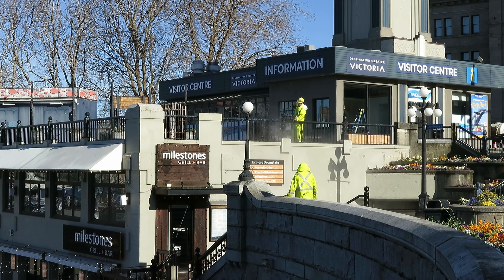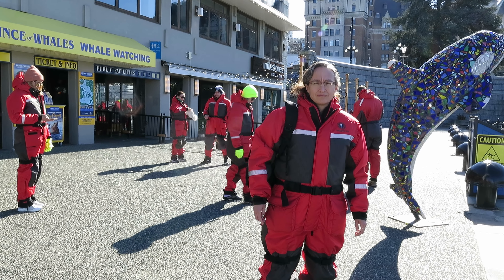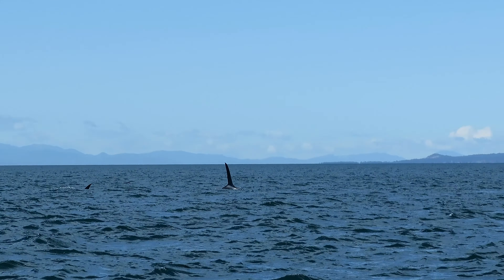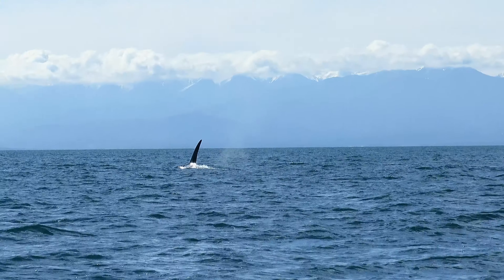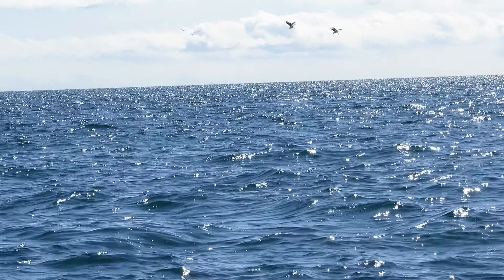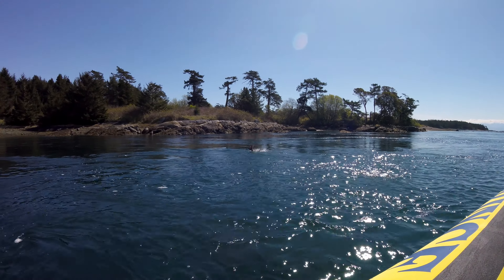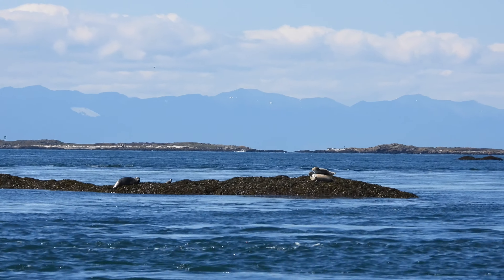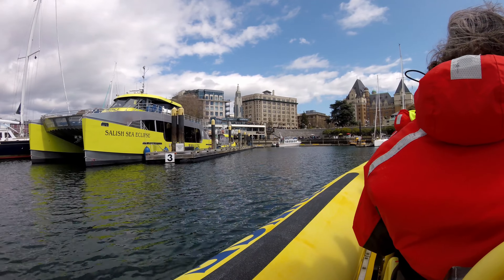Whale Watching On British Columbia's North Pacific Coast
We are off to do some whale watching, (and see some seals/sea lions) on a zodiac, which left Inner Victoria Harbor, then up past Discovery Island, along San Juan Island, going back within Chatham and Discovery Islands, and finally arriving back at the harbor. All taking roughly 3.5 hours. We picked a great day for it with clear skies so please enjoy.